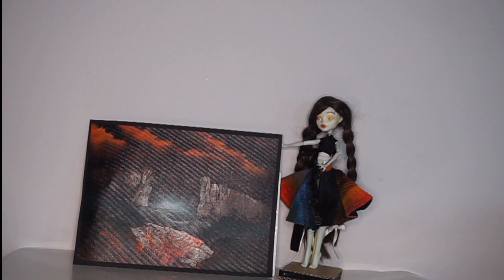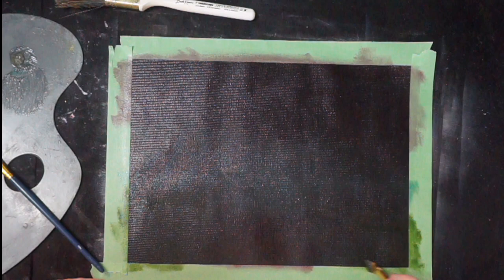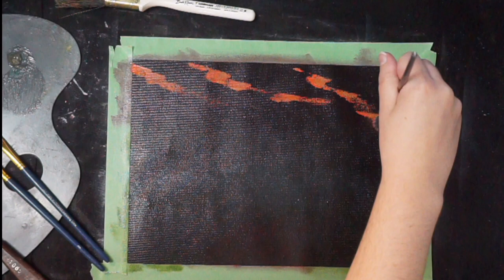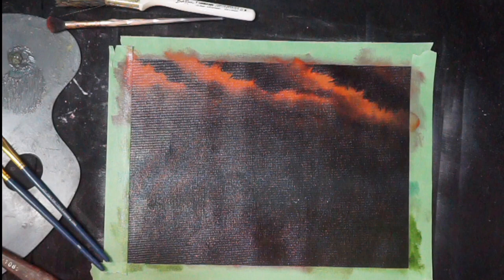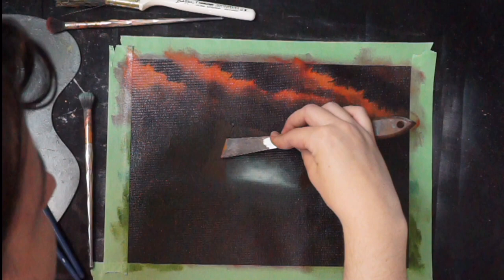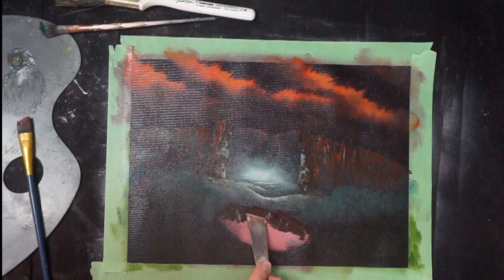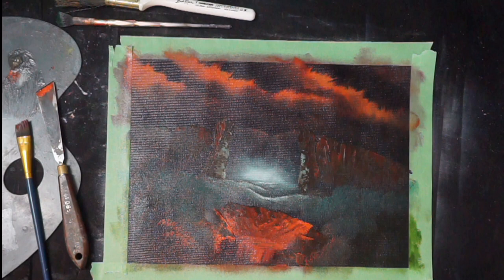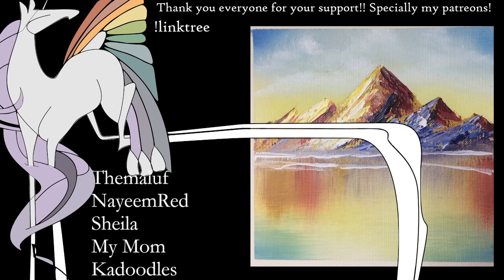Painting more Wierd Art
This painting was inspired the colours and overall atmosphere of artists like Mariusz Lewandowski,  Zdzisław Beksiński and Simon Stålenhag mostly. Their art is outstanding and I highly recommend you check them out!  Sorry for not even attempting these names.

The oil paints used are Gamblin or Winsor and Newton. The "goop" is Gamblin Neo Megilp.